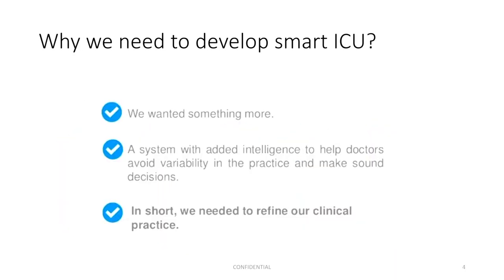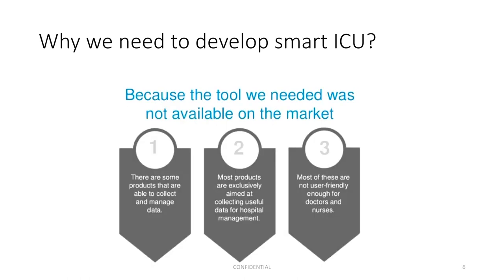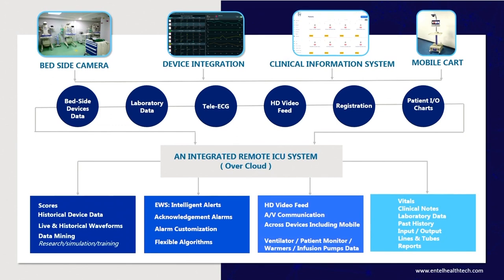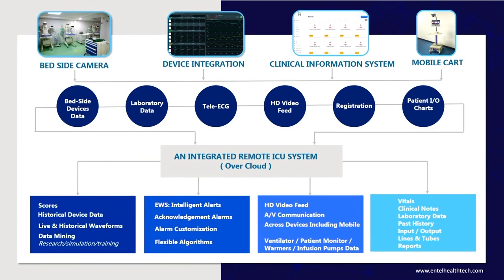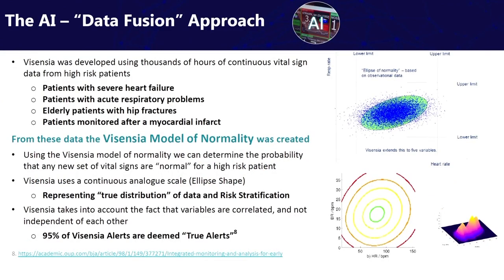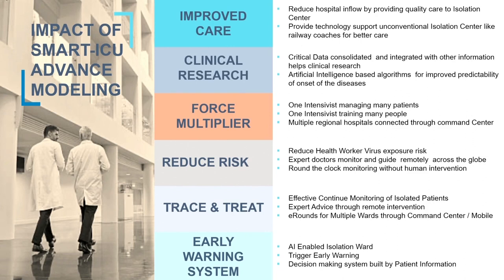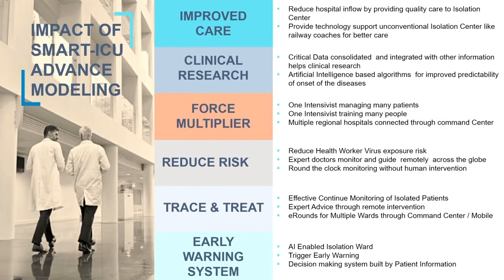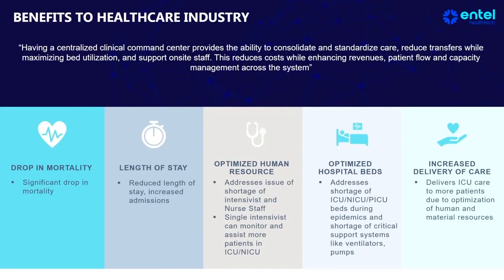How to make every ICU a Smart ICU? || DR RAJ RAWAL